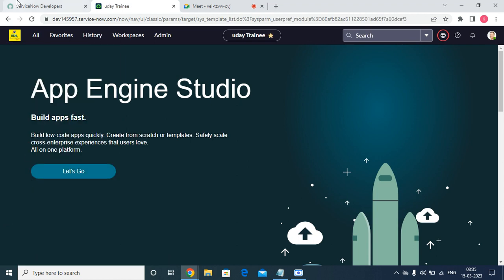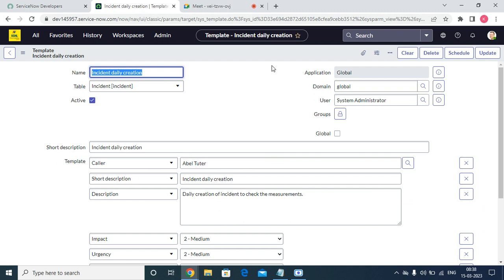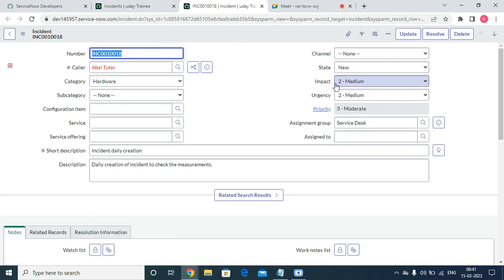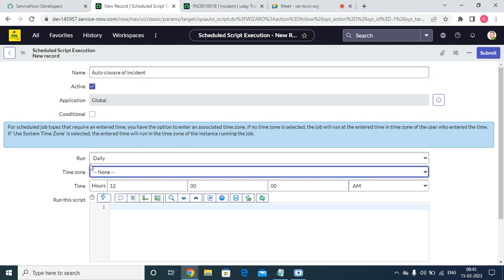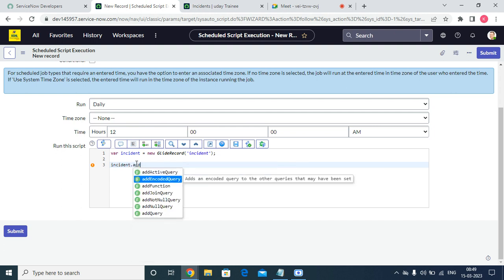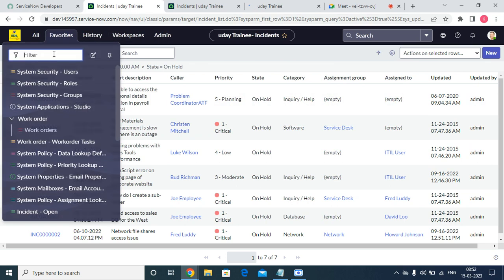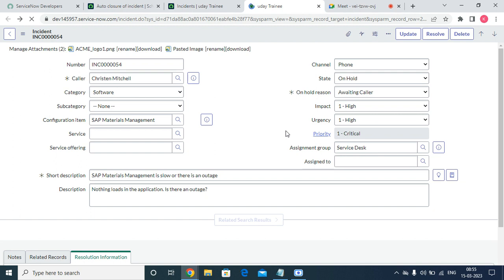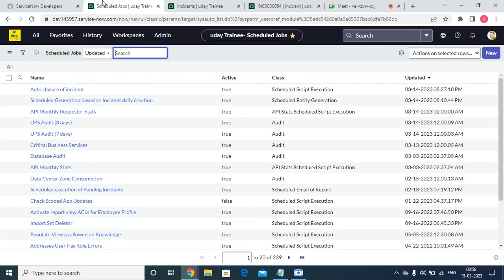ServiceNow Schedule Job